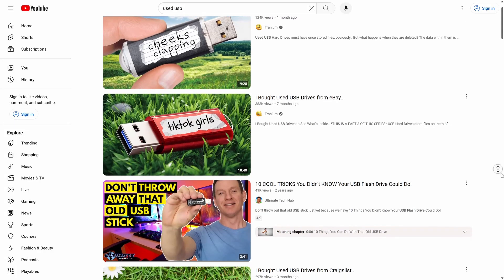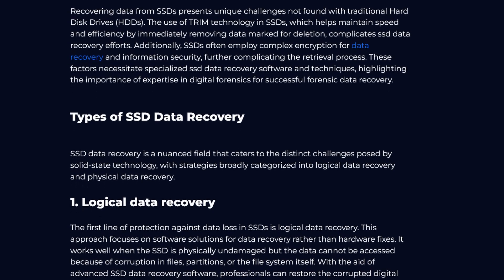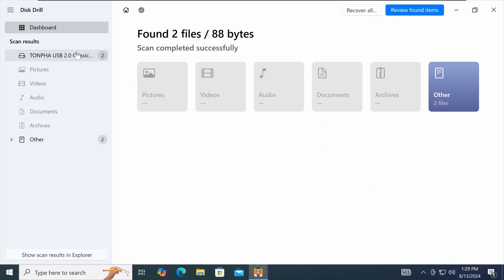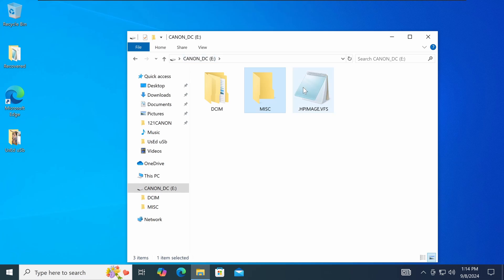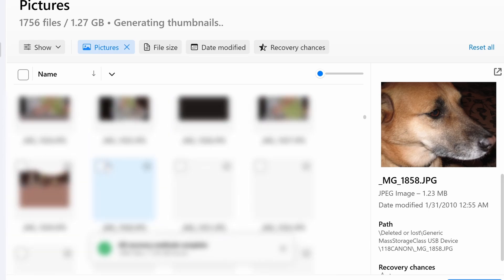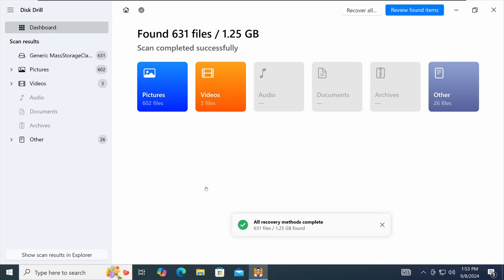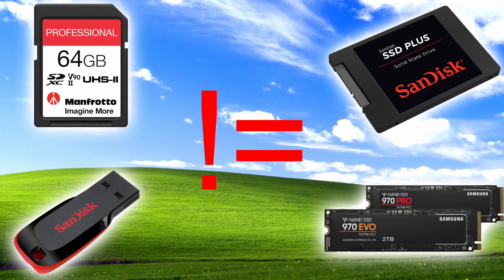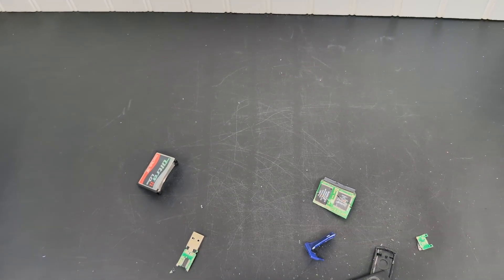Investigating the "I Bought Used USBs" Video Trend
Did you know that deleting files doesn't actually erase them? With the right software anyone can potentially recover you "deleted" files. Even your sensitive ones... Some people even sell their old flash drives on eBay thinking they're safe. Well, I bought a few and tried recovering the data myself. The results were surprising! In this video I not only expose this hidden danger, but also show you how to truly protect your data and defend yourself from prying eyes.

Timestamps:
0:00 Yapping
1:17 Recovering files from my drives
2:24 I Bought Used USBs on eBay, here's what I found...
6:15 Why is this possible?
7:00 How to protect yourself
7:34 Please like, comment and subscribe!